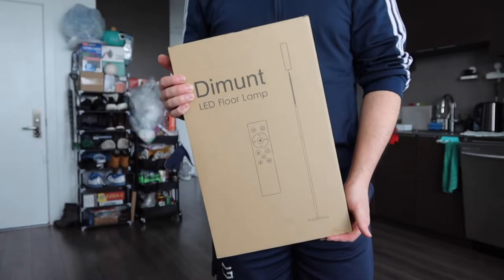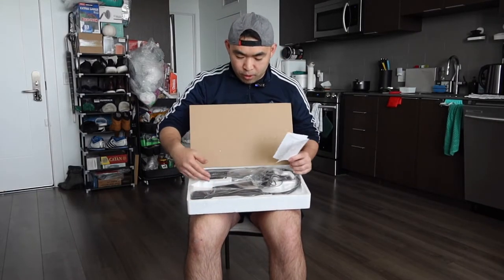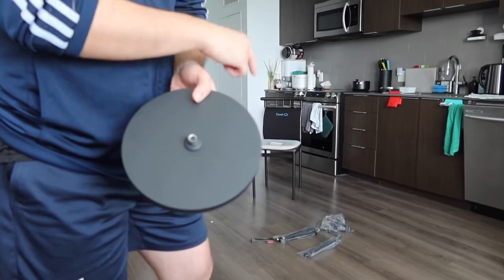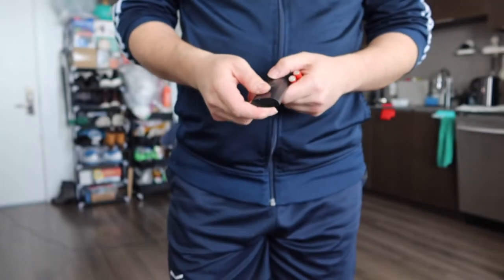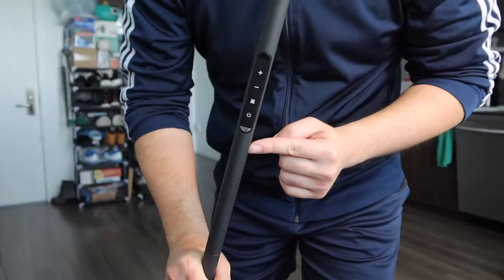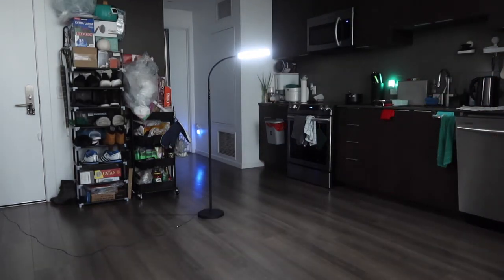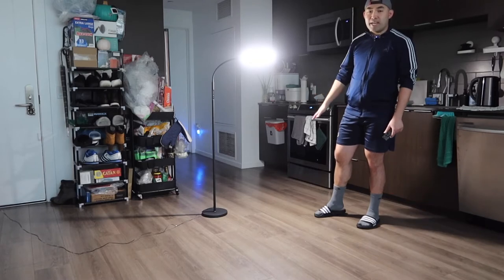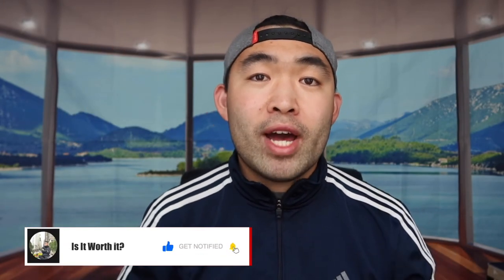Should You Buy? Dimunt Adjustable Gooseneck LED Floor Lamp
Are you in search for the best LED Floor Lamp to brighten up your room and area? Check out the video to find out if this product is for you!

If you want:
Dimunt Adjustable Gooseneck LED Floor Lamp